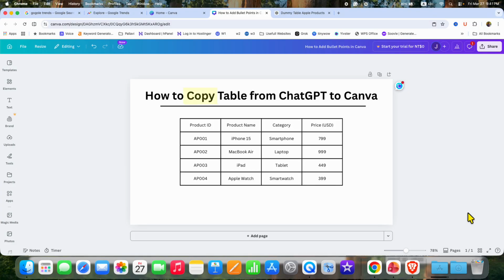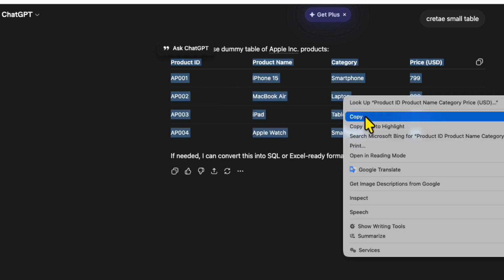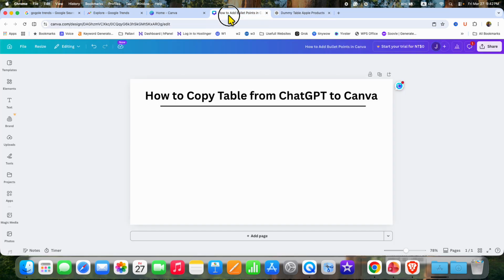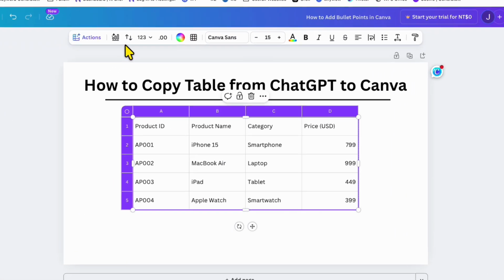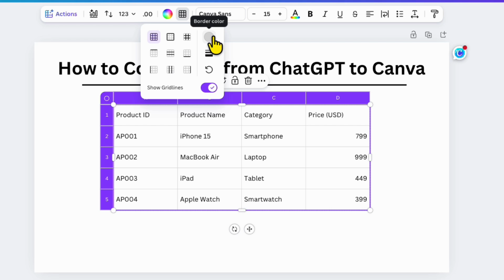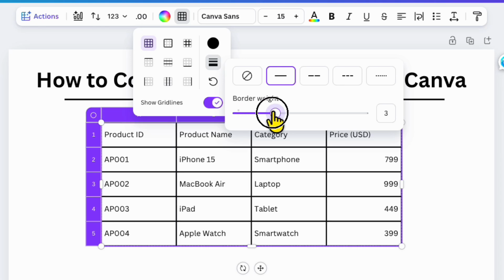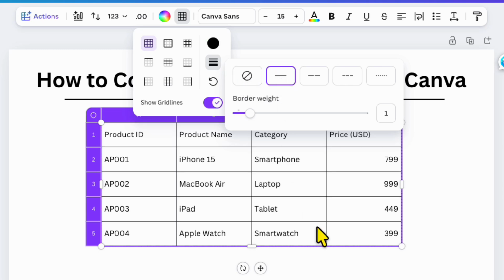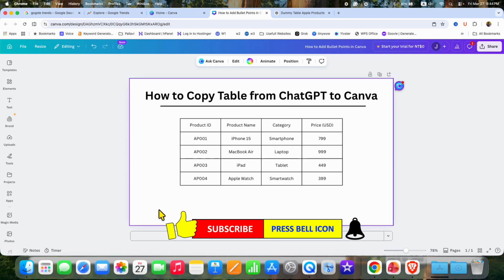How to Copy Table from ChatGPT to Canva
How to Copy Table from ChatGPT to Canva and format the table border, color and center align text inside the table cells is shown in this Canva tutorial